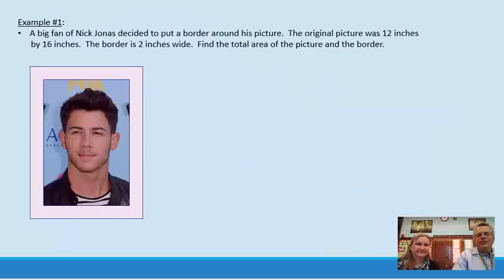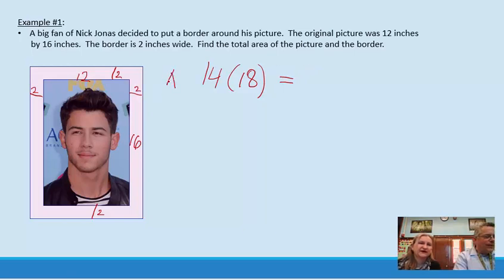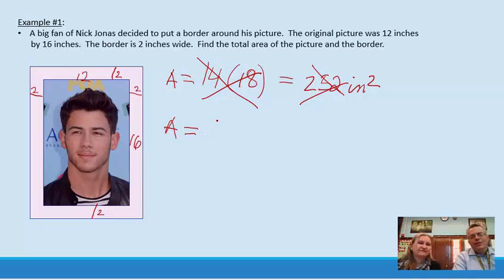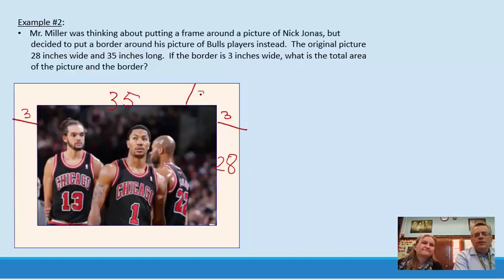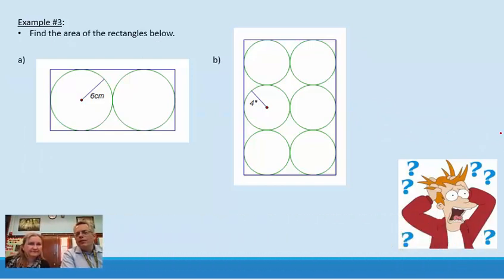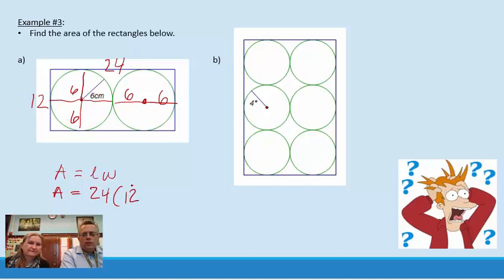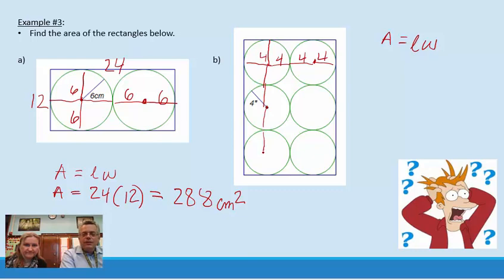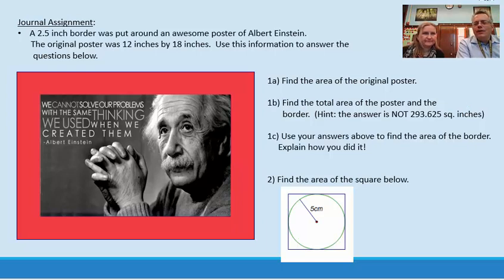video 66 Special Rectangle Problems